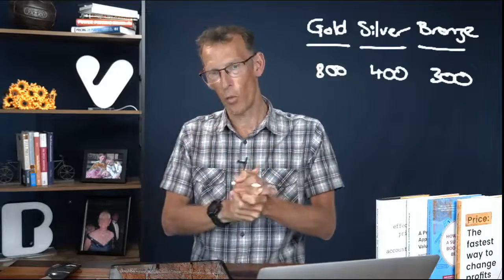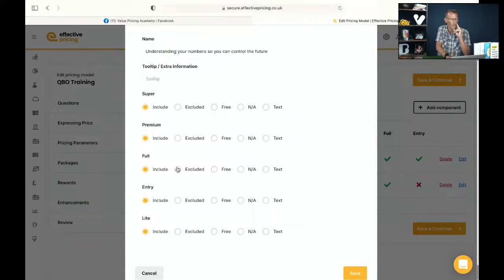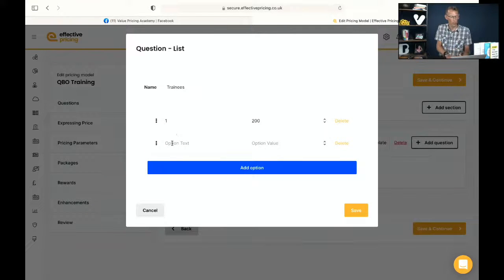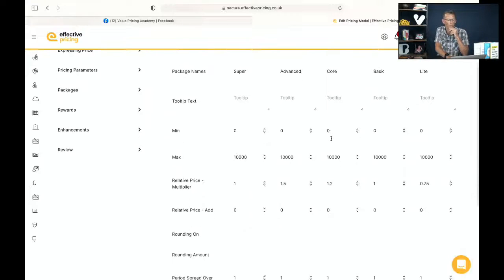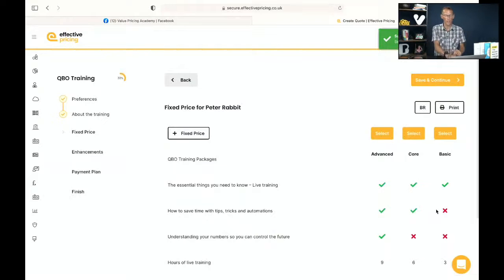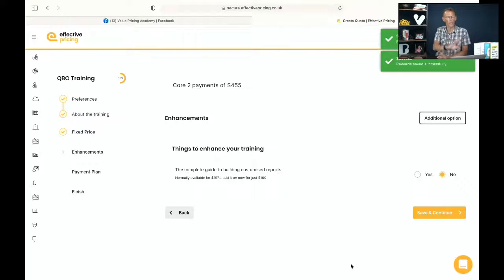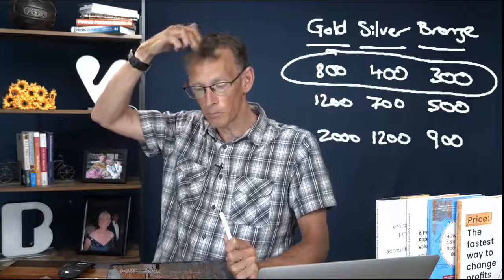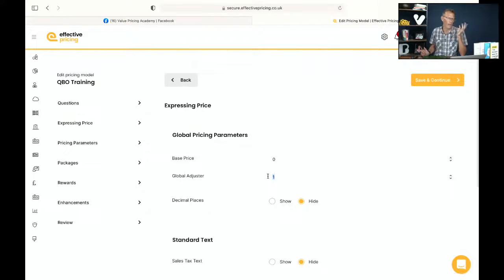Effective Pricing Q&A: How to build a pricing model from scratch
To make life easier for you we have created many different models in the Effective Pricing software - all you have to do is clone the model and adapt the copy to suit your own personal requirements.

But what happens if you don't want to use one of those pre-built models and you just want to create your own from scratch.

In this beginner session, Mark will show you how to build a pricing model from the ground up - so you don't have to use our pre-built ones.